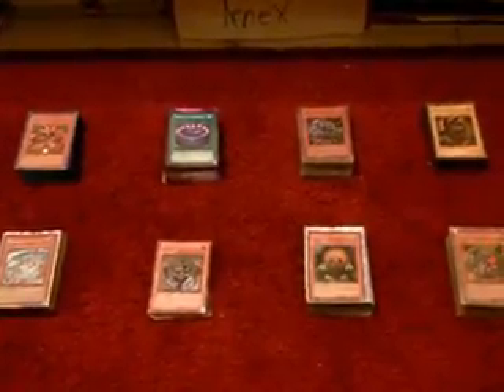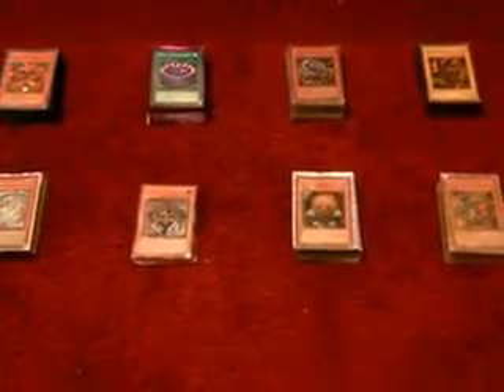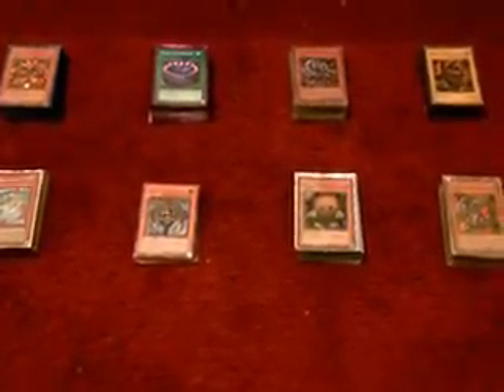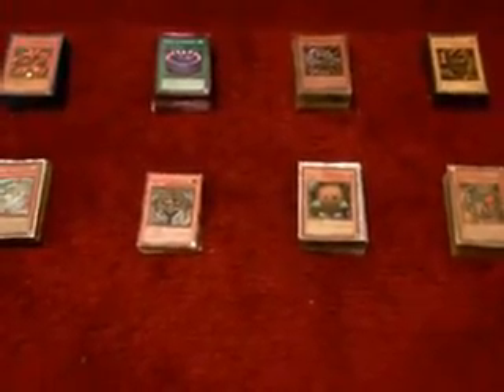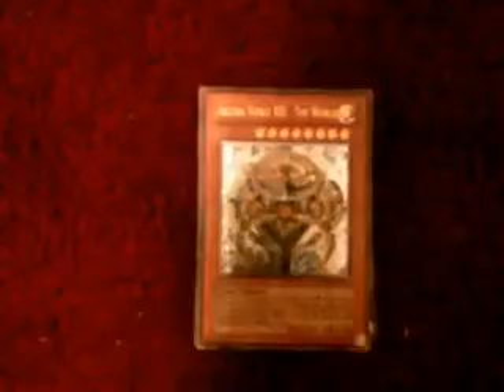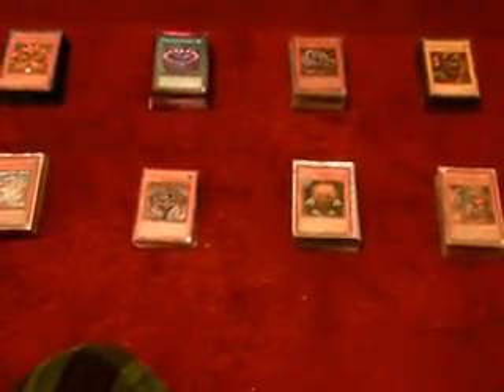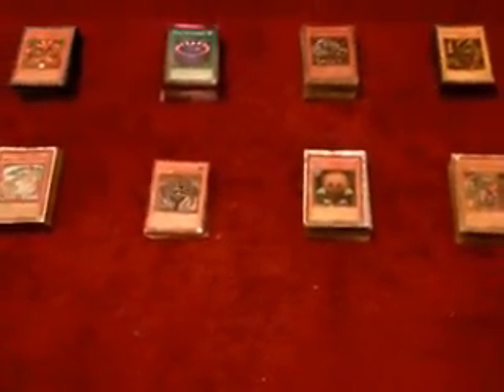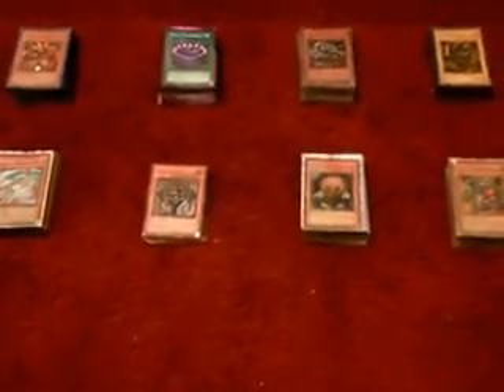My Yugioh Decks Review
This is a review on all my Yugioh Decks, with a little talk on each one. There will be a link on each deck to take you to the deck and show you everything in that deck. Have fun and enjoy. Opinion are always wanted good or bad and tell me how I can make each deck better but tell me your opinion on the deck link on my Channel please.